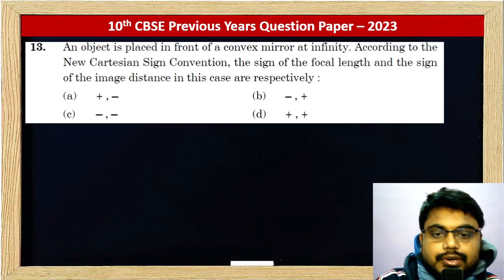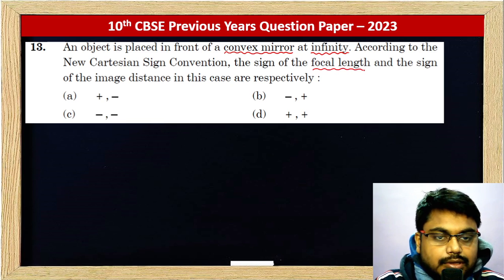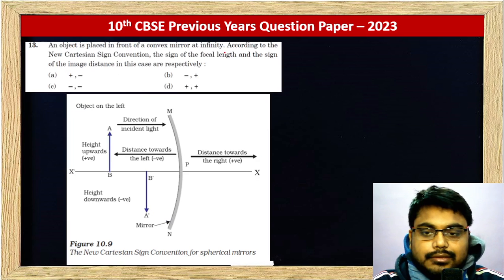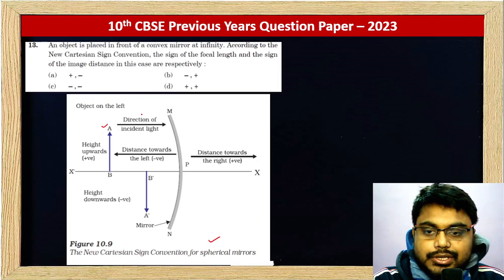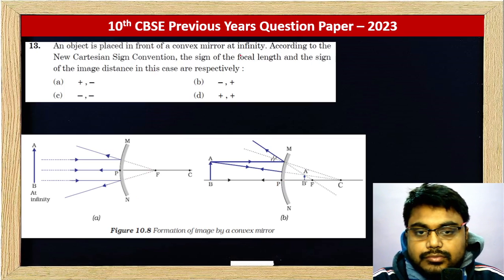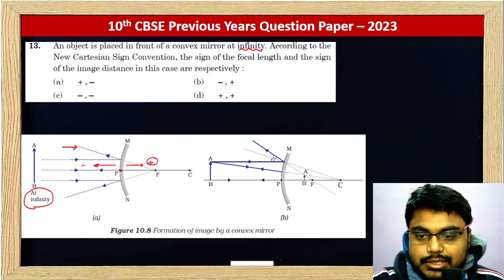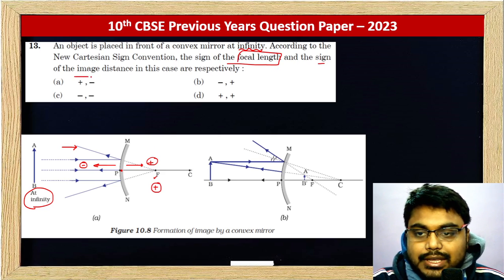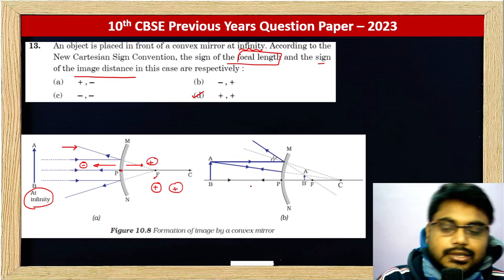An object is placed in front of a convex mirror at infinity. According to the New Cartesian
An object is placed in front of a convex mirror at infinity. According to the
New Cartesian Sign Convention, the sign of the focal length and the sign
of the image distance in this case are respectively :
(a) + , (b) , +